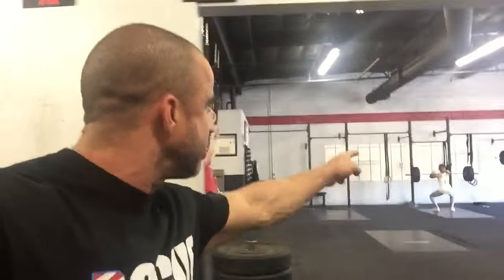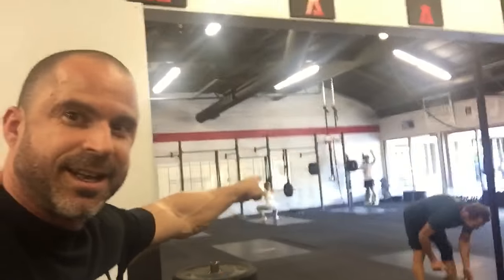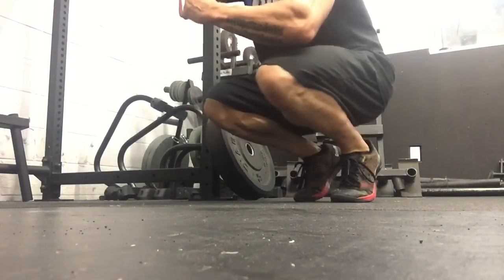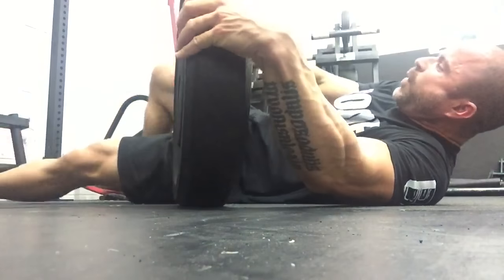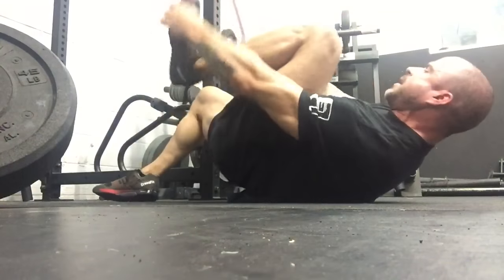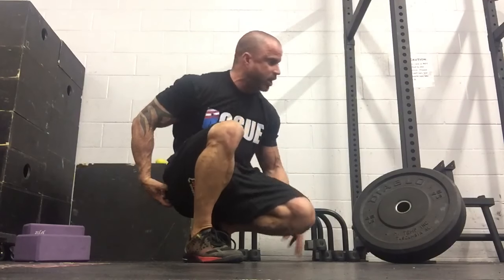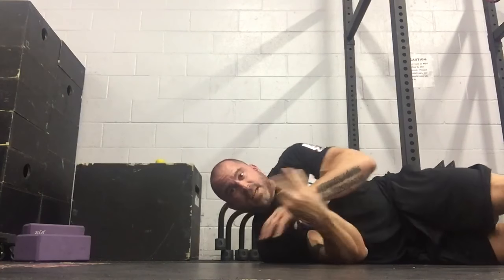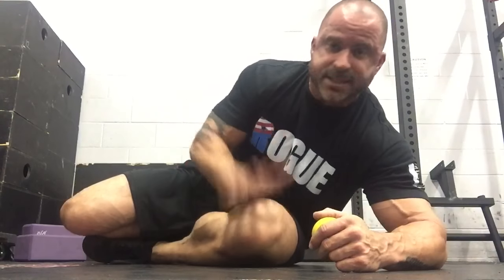Groin Mobility, Strong Glutes and Sports | Trevor Bachmeyer | SmashweRx